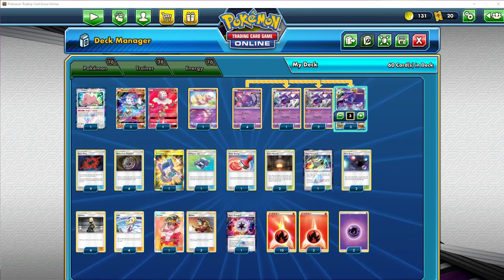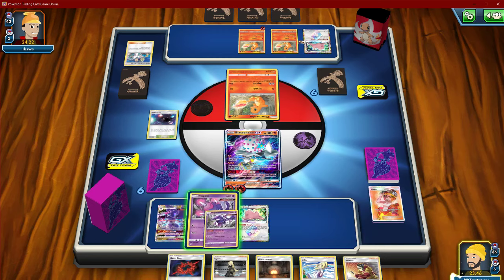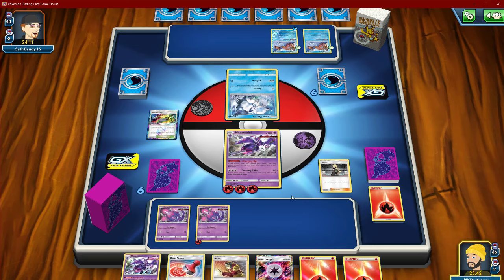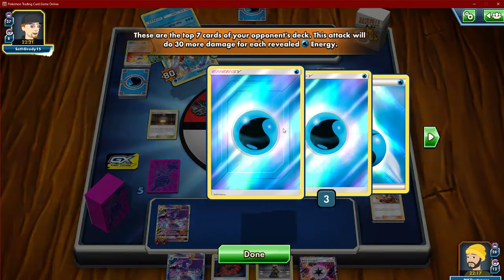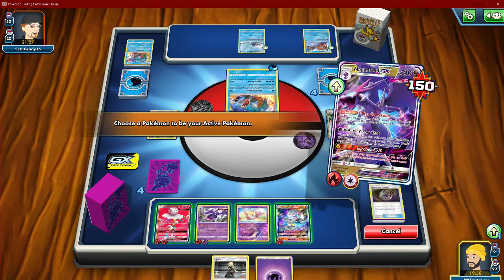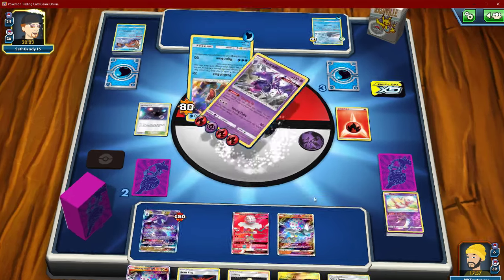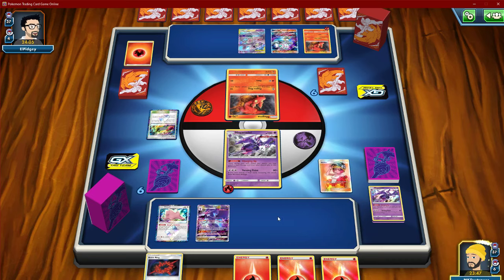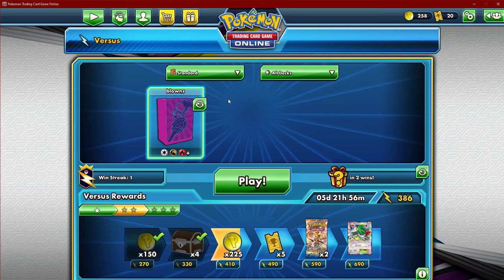Blacephalon GX testing UNIFIED MINDS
More testing on blacephalon for the new format post rotation :)